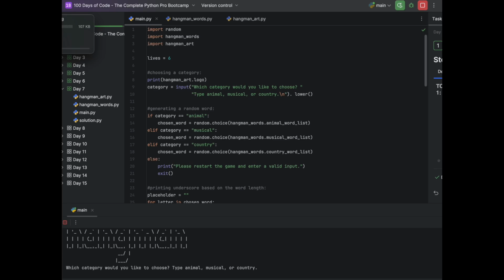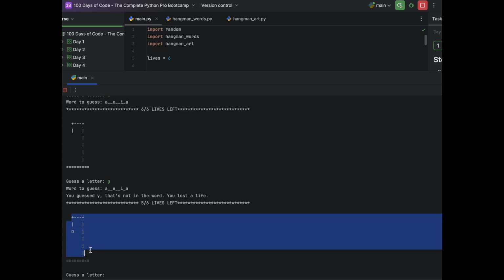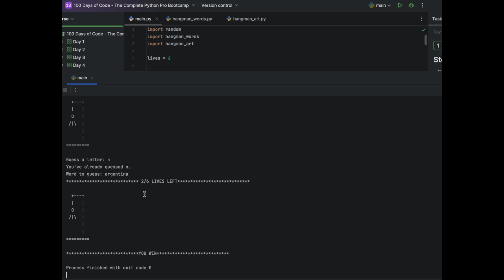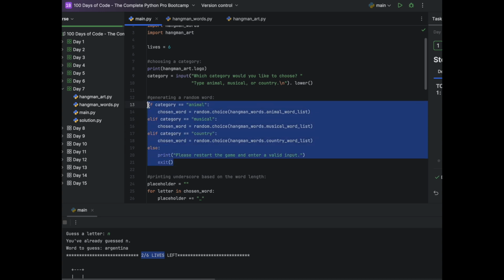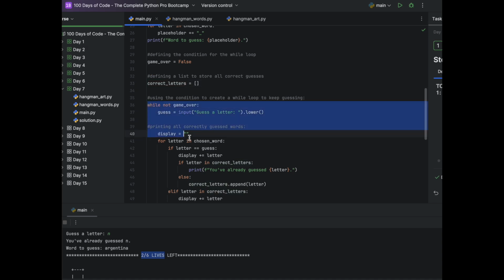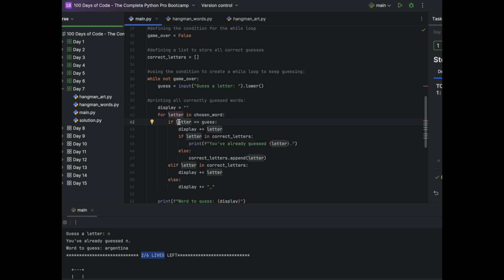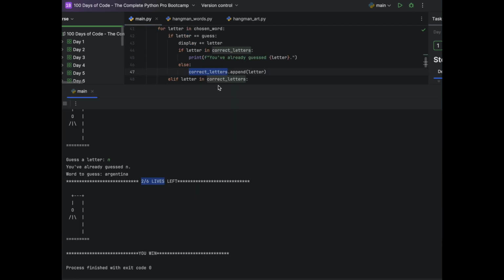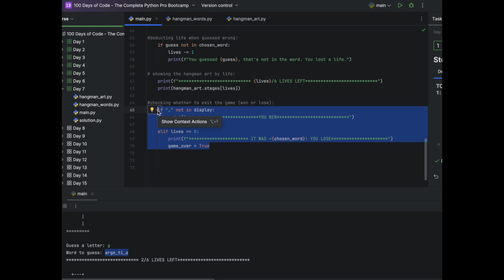Hangman Game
This project is inspired by Udemy's 100 Days of Code course by Dr. Angela Yu. I made a small variation of the original project.